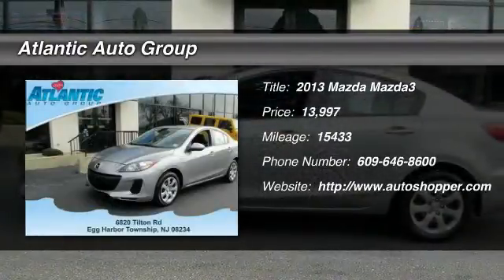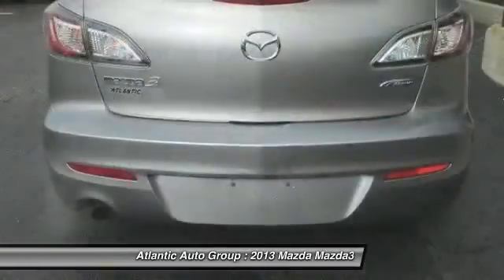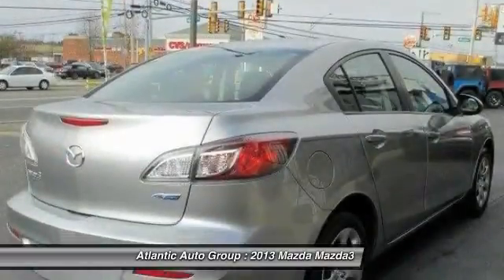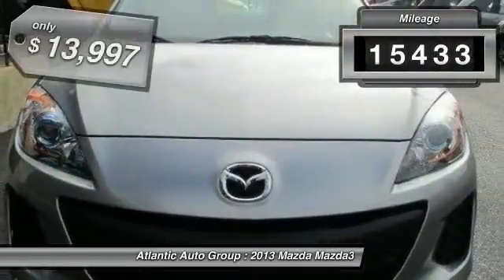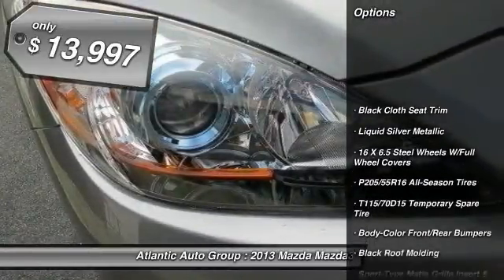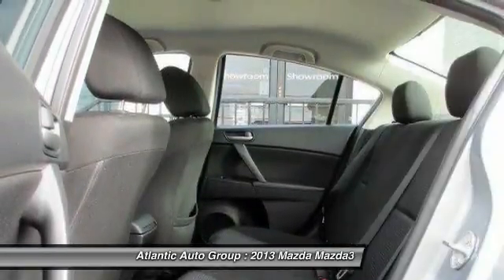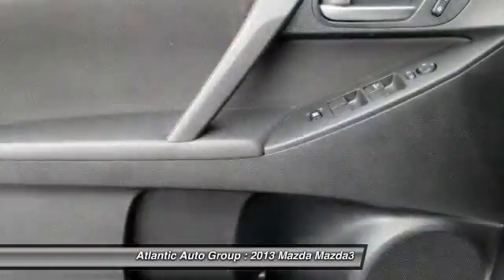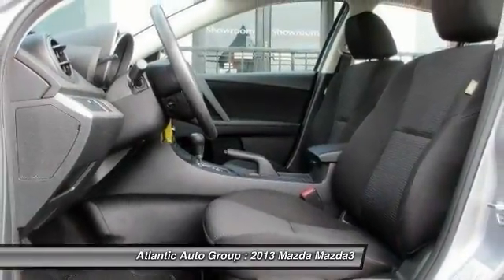2013 Mazda Mazda3 i Sport Egg Harbor Township NJ 08234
2013 Mazda Mazda3 i Sport